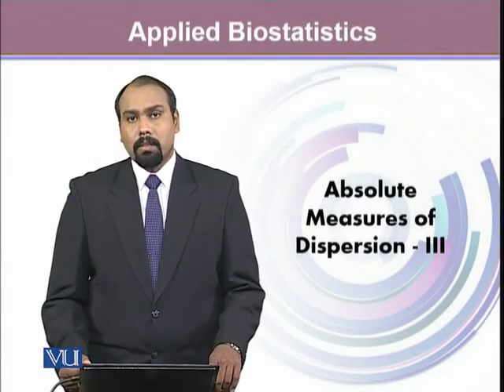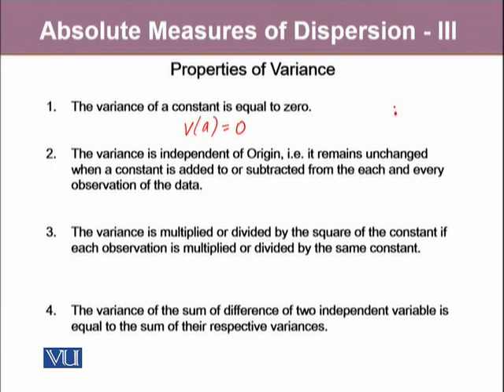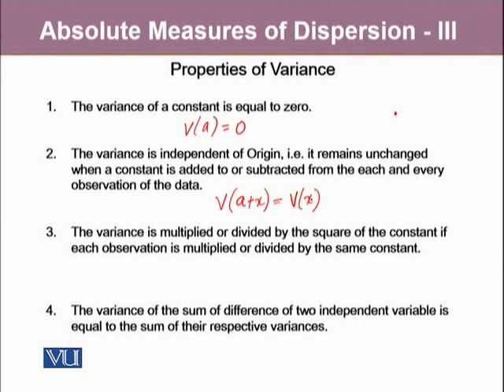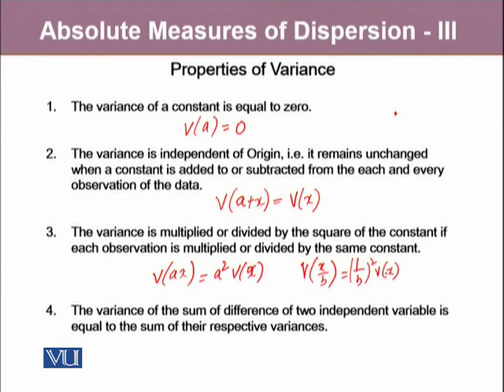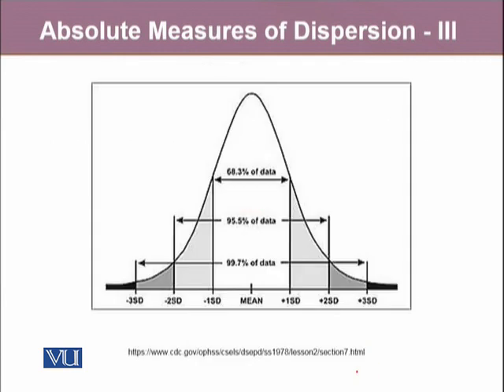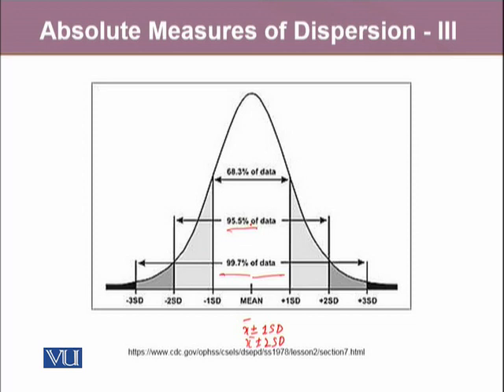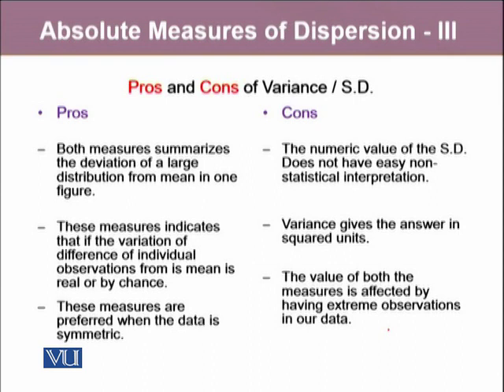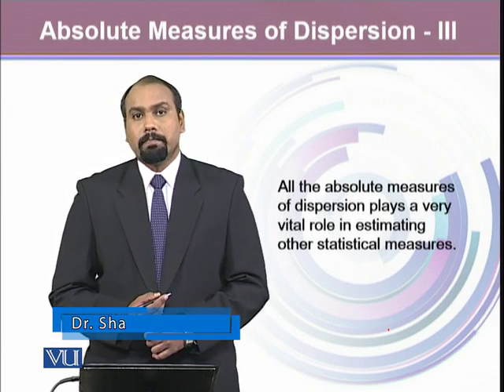BIO401_Topic028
BIO401 – Biostatistics
Describing Data: From its peak